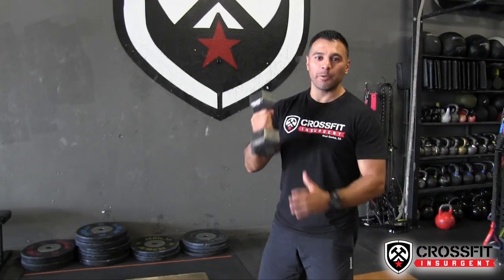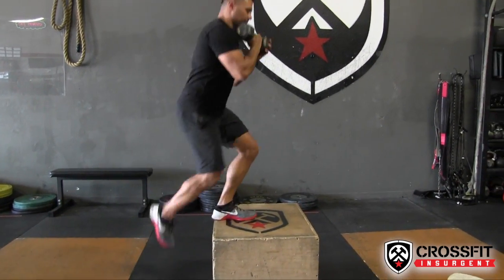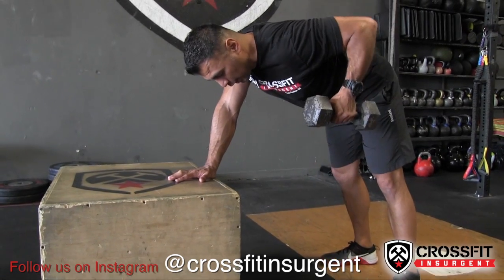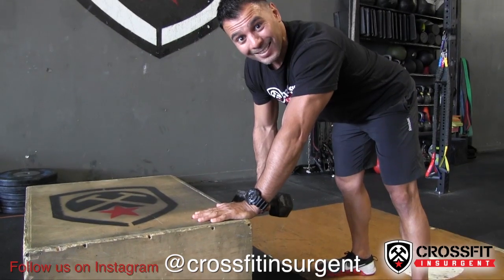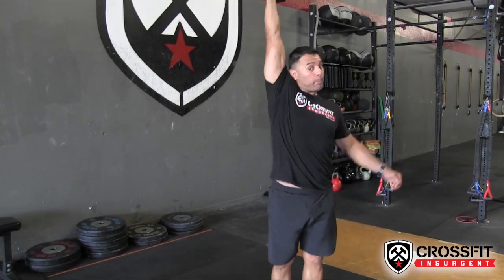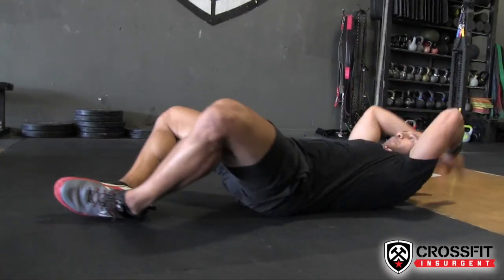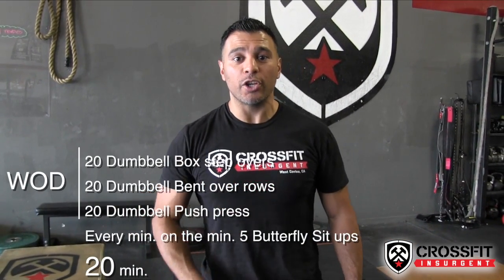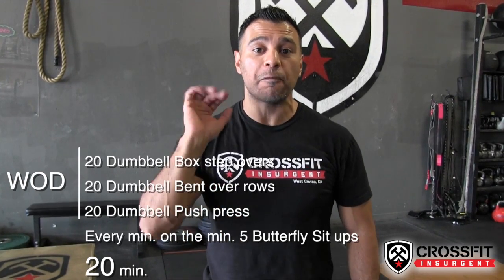Weekend WOD at CrossFit Insurgent West Covina